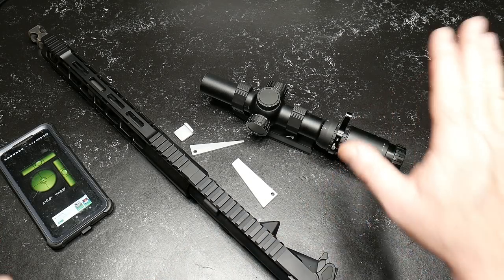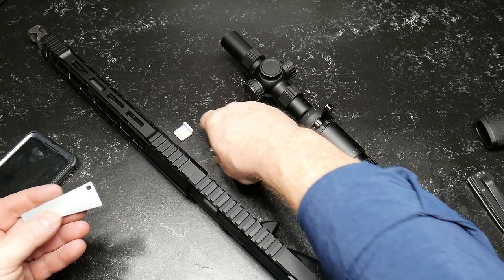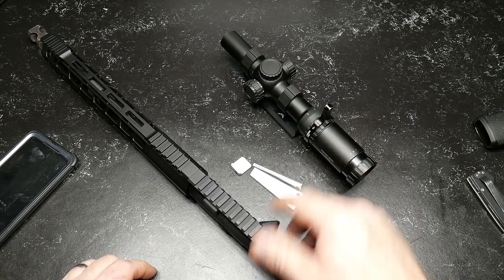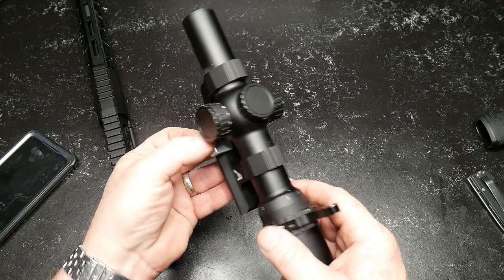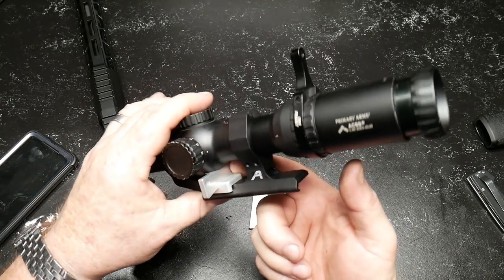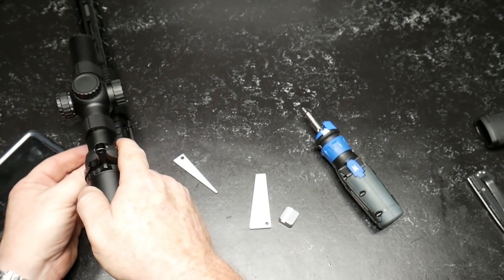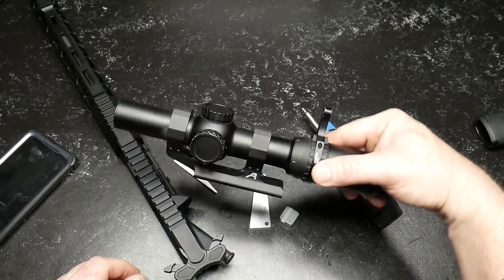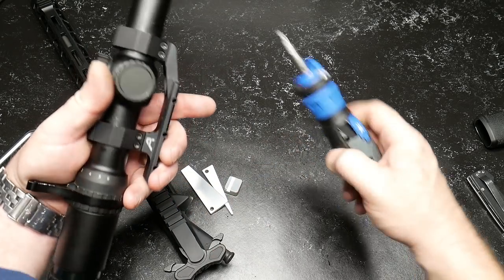Arisaka Defense Optic Leveler Kit!! Best Thing Since Sliced Bread!!